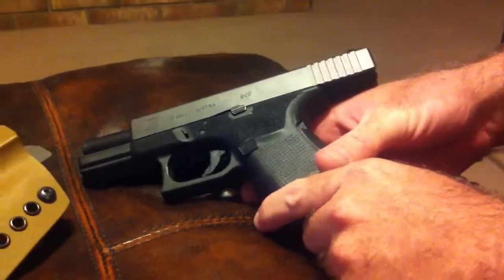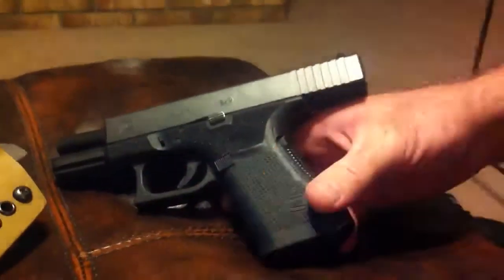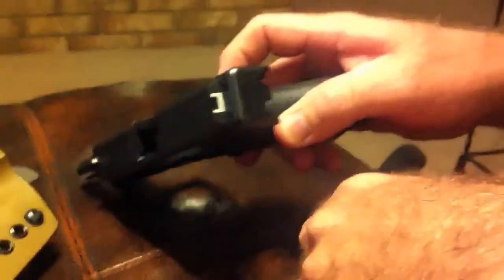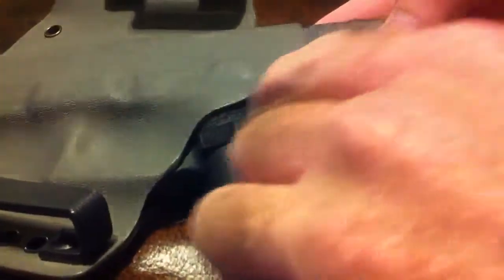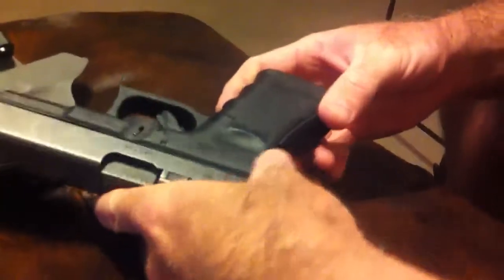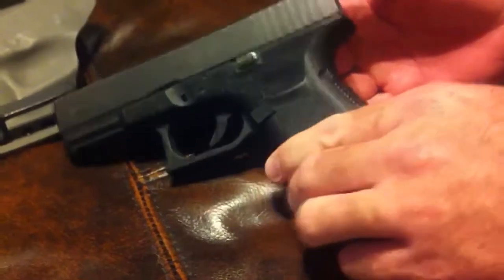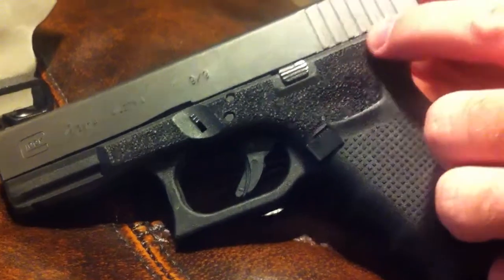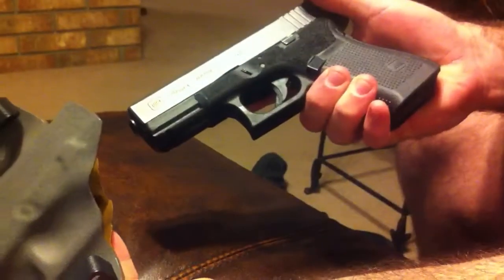Stippled Glock 19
My Gen 4 Glock 19 that I custom stippled.